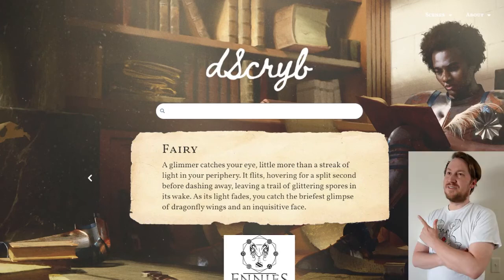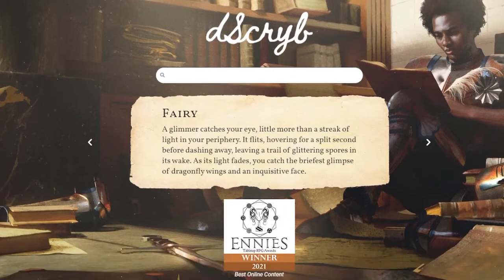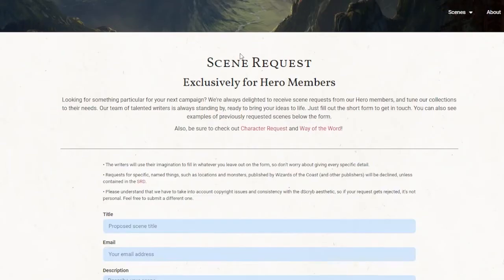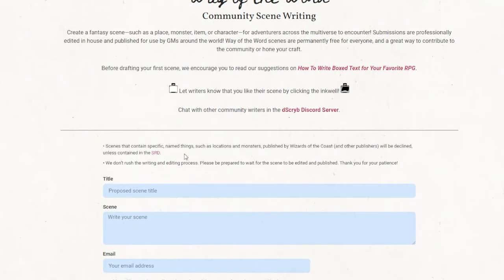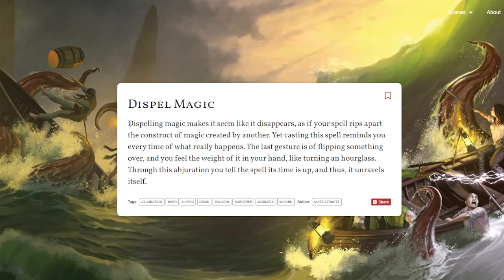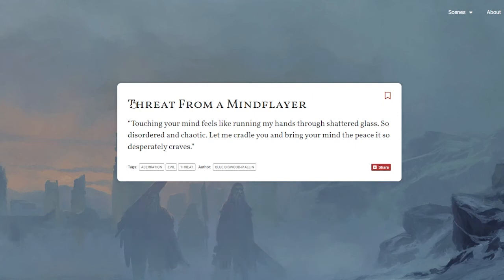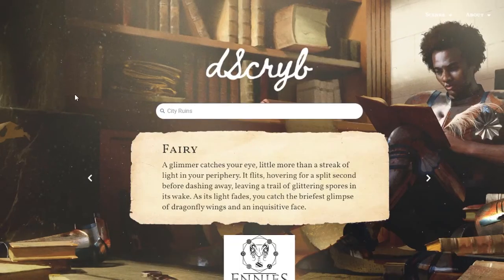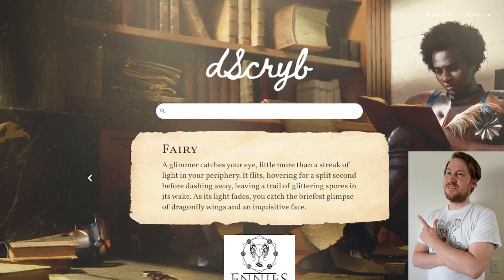Is dScryb Worth It? 🤔Take a DM-Perspective Tour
dScryb is a brilliant tool for DMs and players alike who want to bolster their narrations.

Additionally, I wrote an article about how to develop eloquence as a DM or player.

Shop our loot on Redbubble:  flutesloot.redbubble.com

• 📔Players Handbook (D&D 5e)
• 😈Monster Manual (D&D 5e)
• 👑Dungeon Master's Guide (D&D 5e)
• 🎁D&D 5e Rules Expansion Gift Set
• 🐠Xanathar's Guide to Everything
• 🐸Tasha's Cauldron of Everything
• 💀Curse of Strahd
• 💀Curse of Strahd reVamped (get it?)
• 💀Van Richten's Guide to Ravenloft
• 🐙Volo's Guide to Monsters
• 🎓Strixhaven: Curriculum of Chaos
• 🐇The Wild Beyond the Witchlight: A Feywild Adventure
• 🐉Fizban's Treasury of Dragons